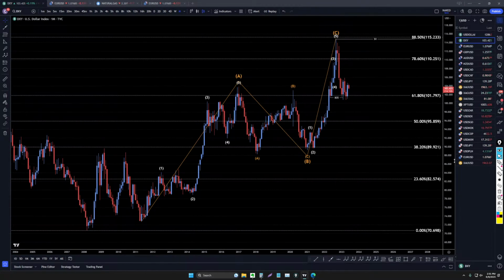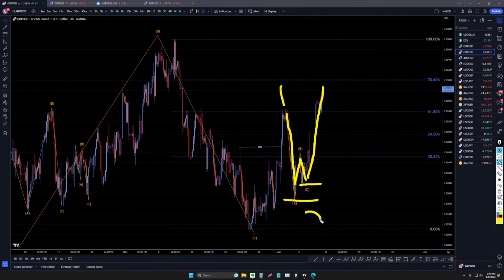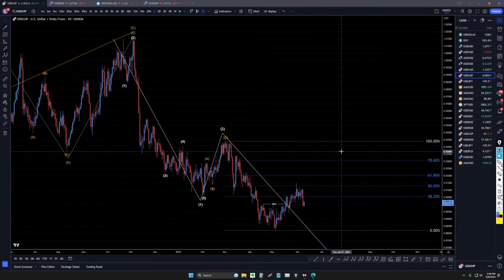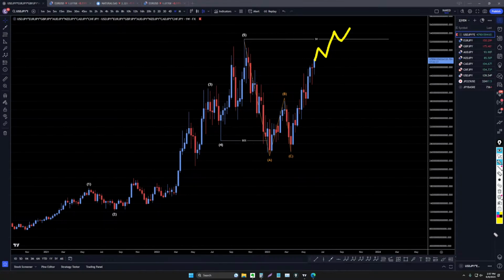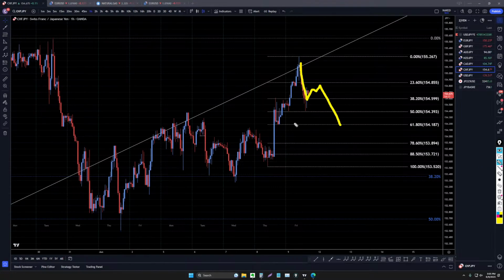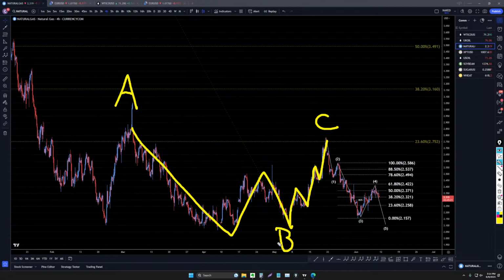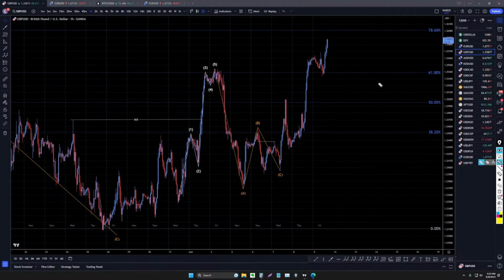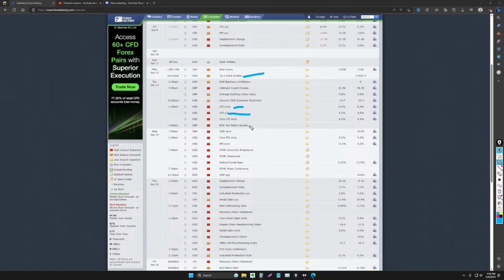Live Market Technical Analysis & Forecast with FXPIPCOLLECTOR 6-9-2023 New York Open